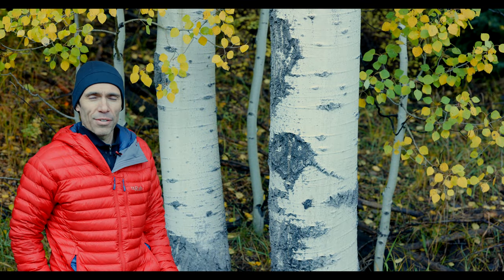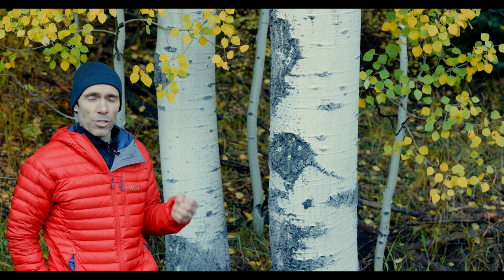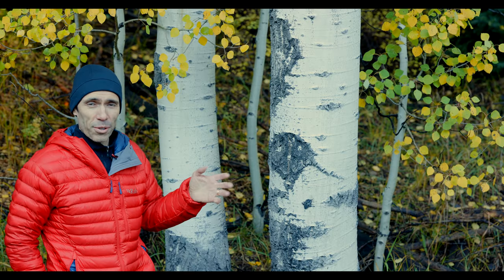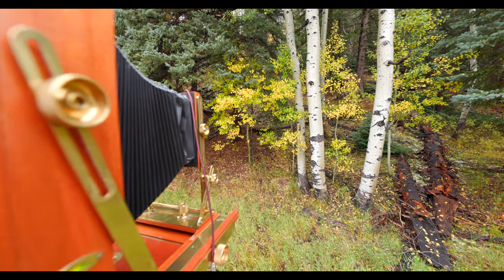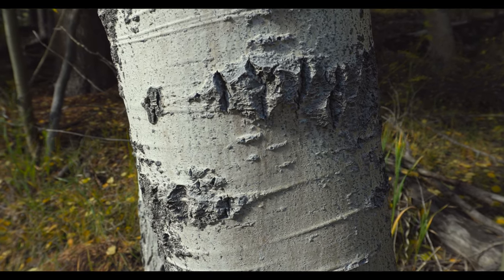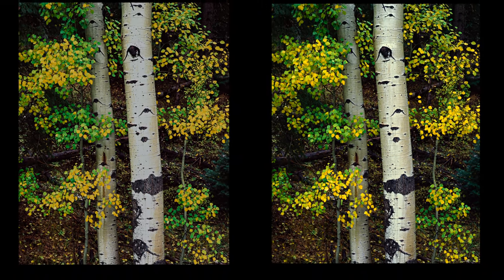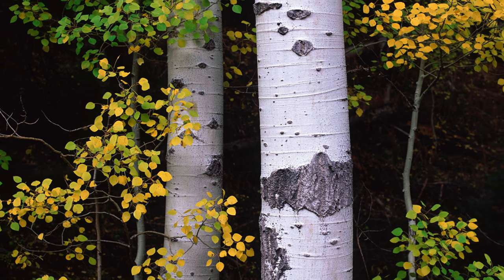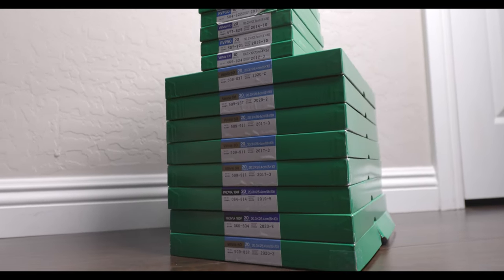Large Format Photography: Unfinished Business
In this video, I re-shoot an aspen scene from last fall to get that "perfect" shot. Please watch to find out if I succeed!

Filmed on the Canon R5C.

Camera Gear I use in my videos:
Camera Body
85mm Lens
50mm Lens
Camera Power Supply
Wireless Lav mic
Shotgun mic
Video Main Light
Video Light Modifier
Video Background Light
Light Stand
5-in-1 Reflector
Tripod Head
Travel Tripod
Tripod Mounting Plate